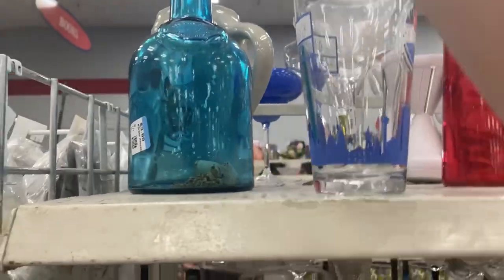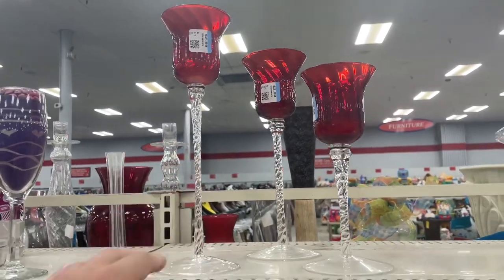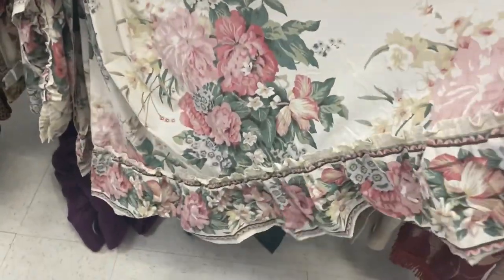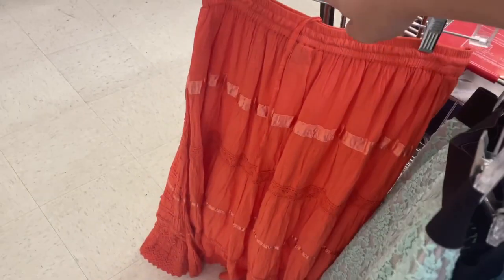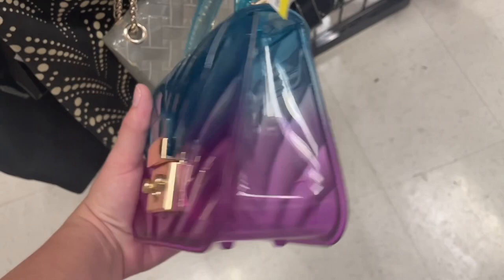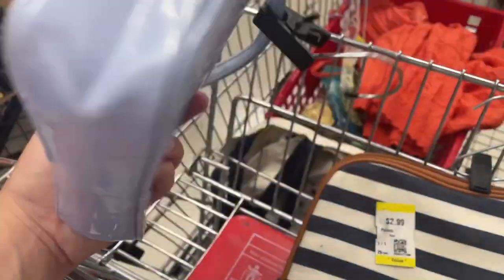Thrift Mermaidcore & Girly Aesthetics with me!